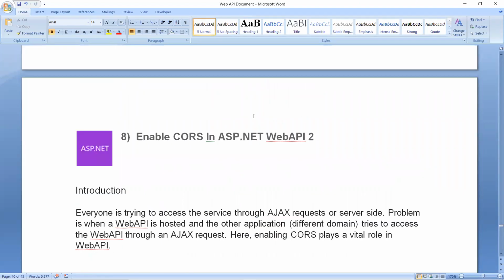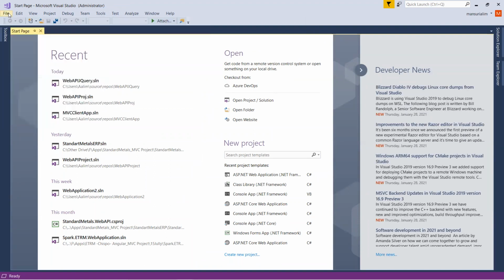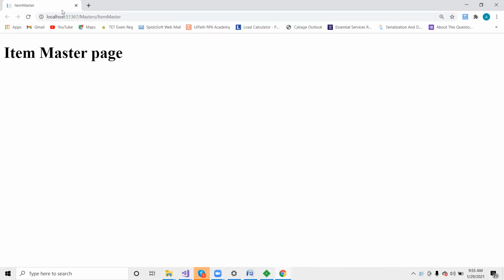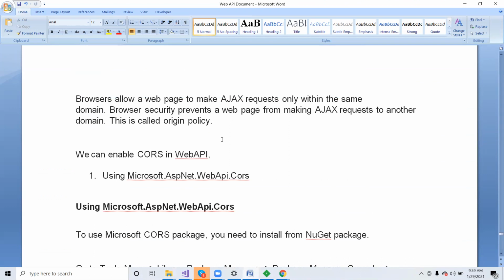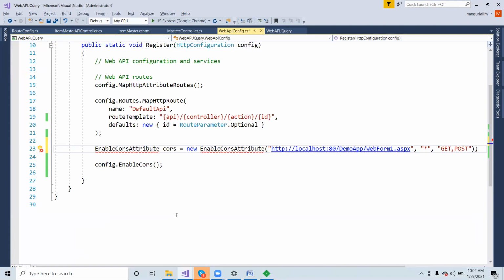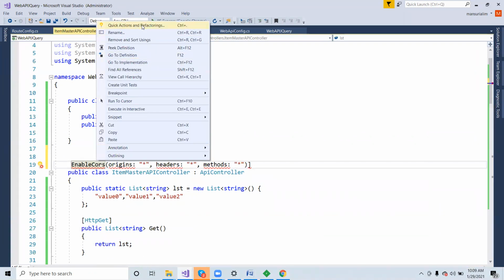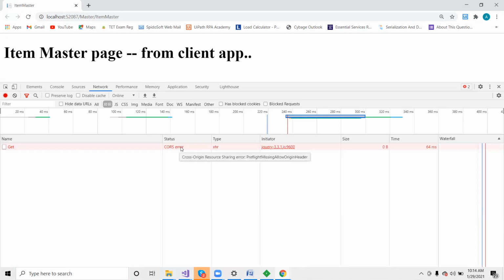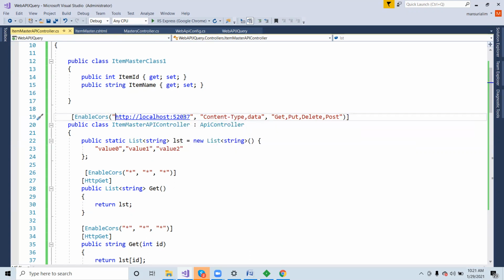6_WebAPI CROS Origin